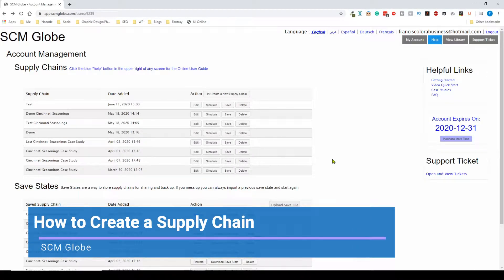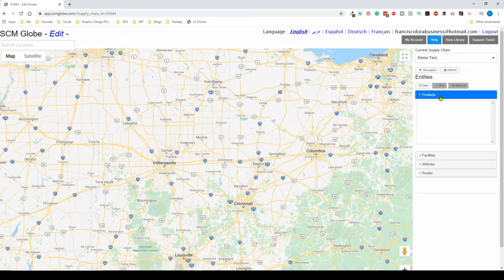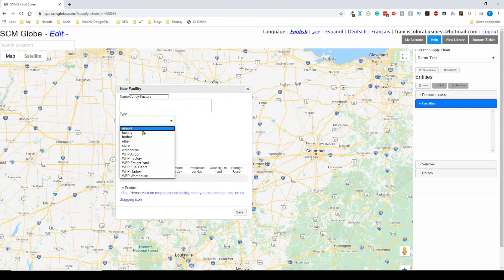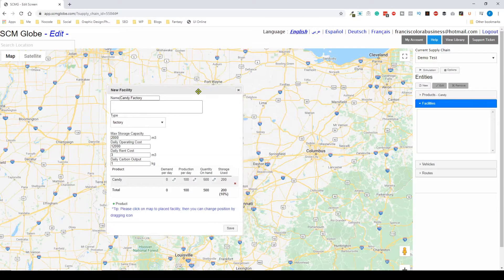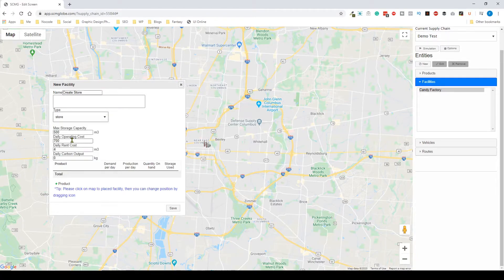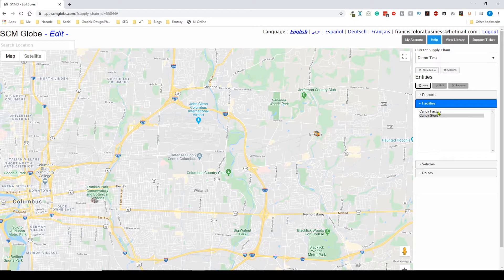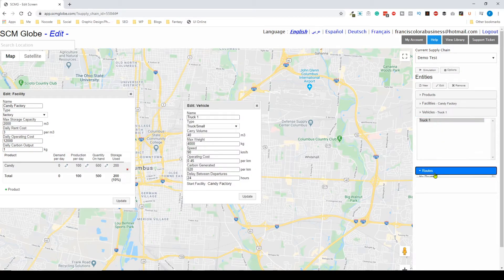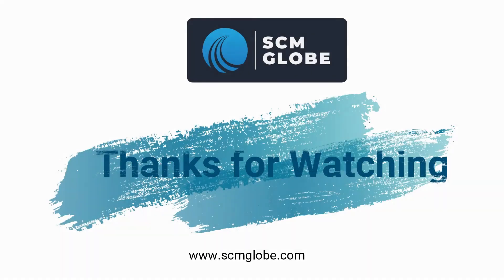SCM Globe How to Create a Supply Chain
See how to create a supply chain model using the four supply chain entities: Products; Facilities; Vehicles; and Routes.